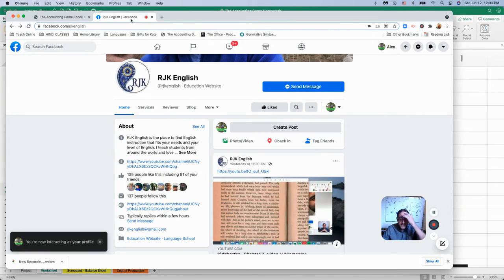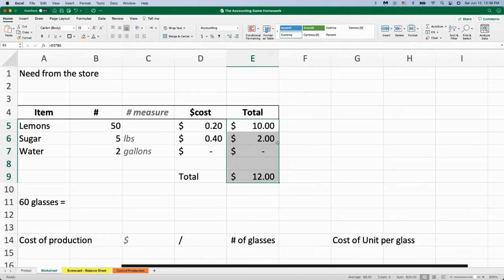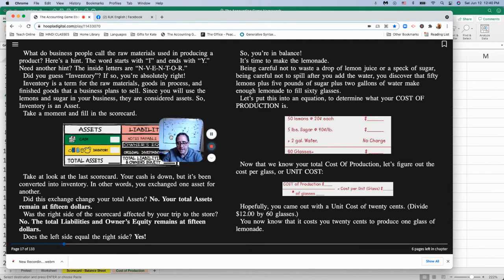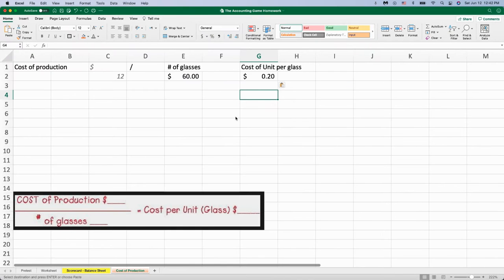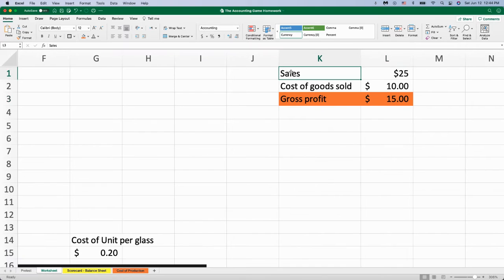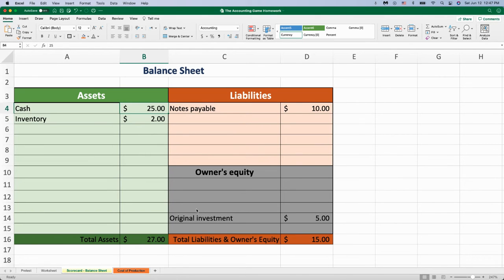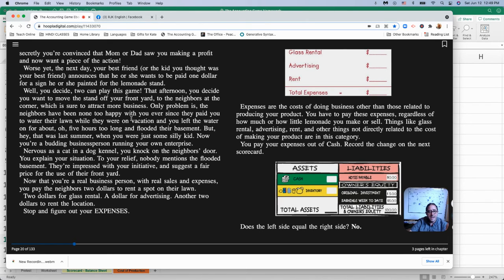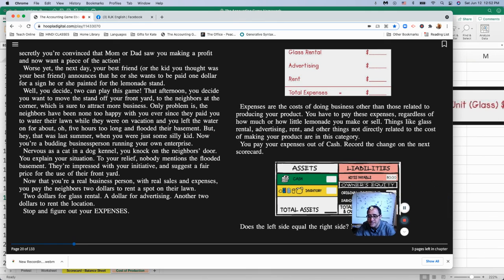The Accounting Game- Chapter 1- video 2- Business Education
Today, we continue Chapter 1 of The Accounting Game. It is a user-friendly book that teaches you the basics of how accounting works through a fun story.

Our young hero has his first day of sales.  We review the Balance Sheet, how it is a 'snapshot'.  We also review revenue, profit, cost of production, and get started on expenses.

In this series called Business Education, we will cover what business is, how it works, what makes businesses successful, how to start your own business, and many other topics.  I will share all I know and try to interview others who are involved in business or running their own business.

Be sure to visit us on Facebook at RJKenglish to have further discussion.